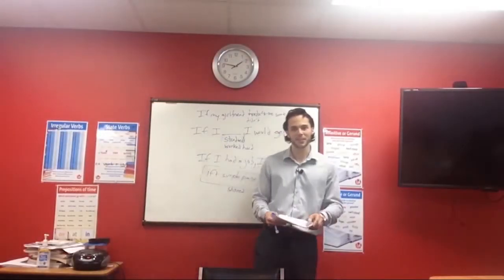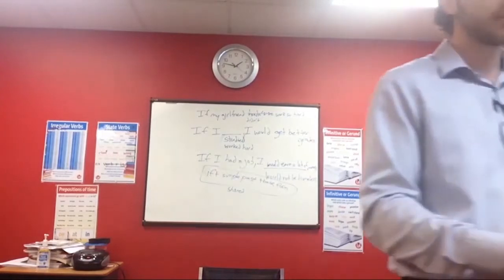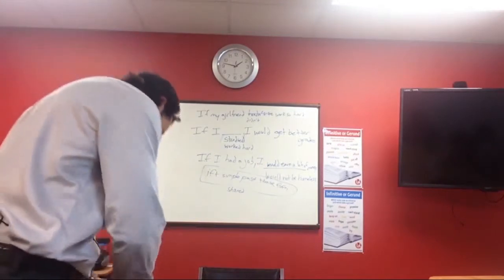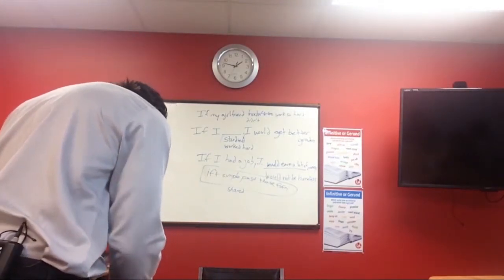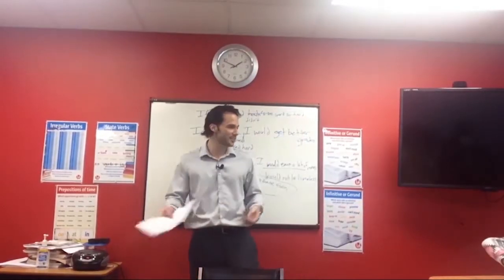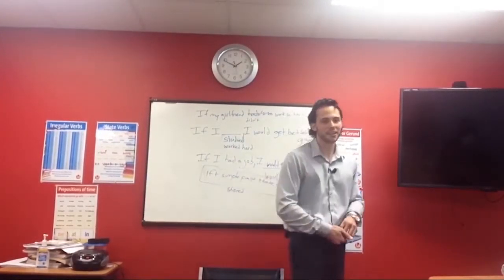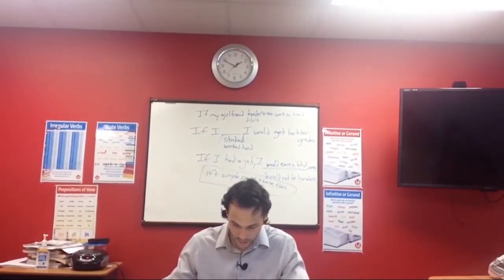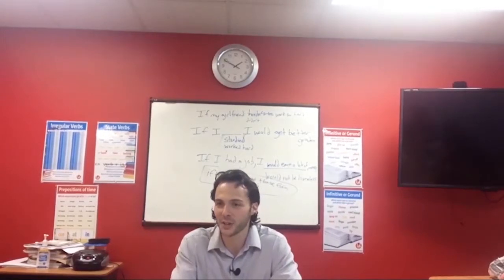OTP English Lesson - Richard - Second Conditional Board Game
In this video, our OTP trainee Richard does a fun board game activity with his students on the second conditional tense.